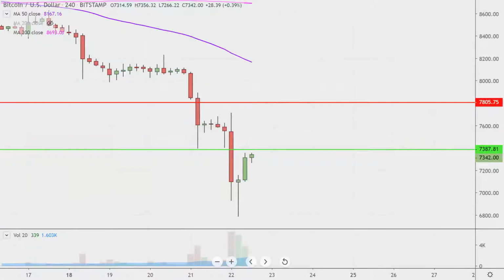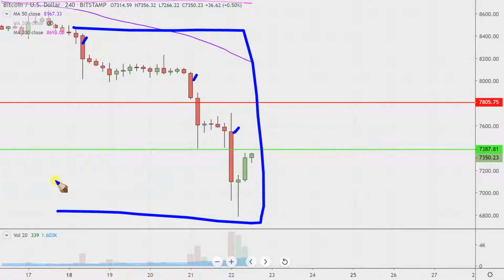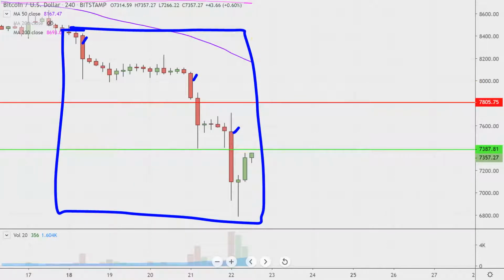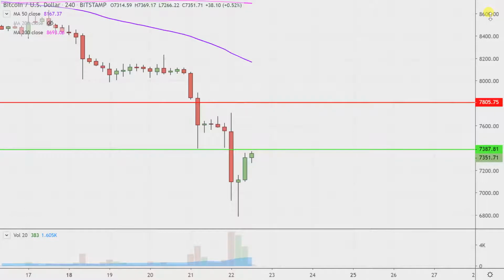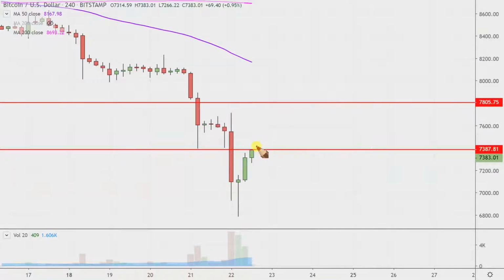Bitcoin Chart Technical Analysis for 11-22-2019